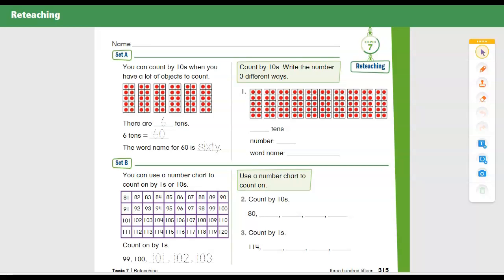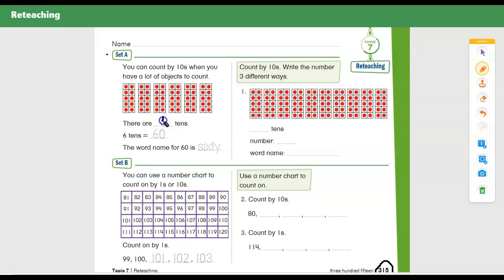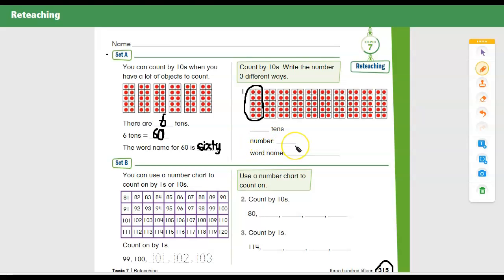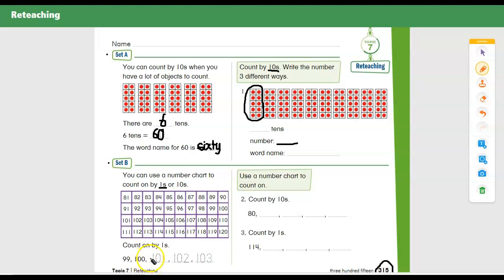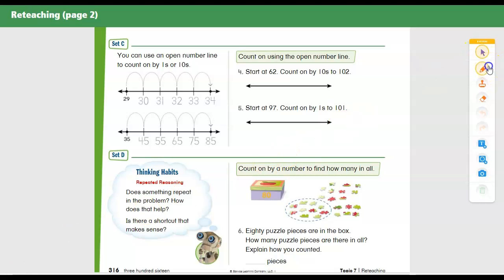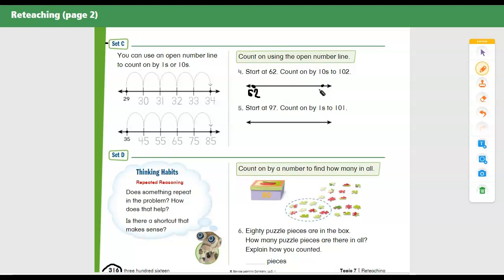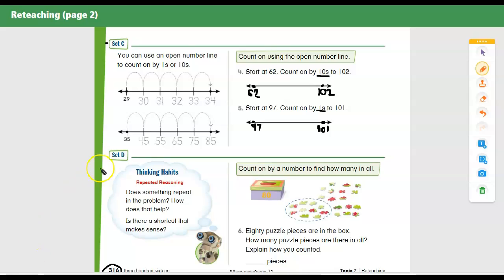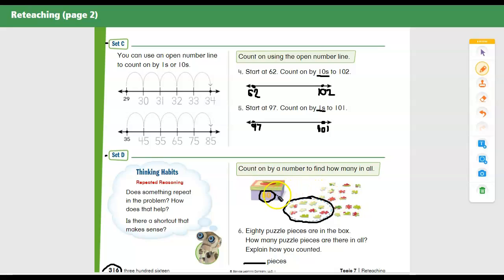Topic 7 Reteaching Activity